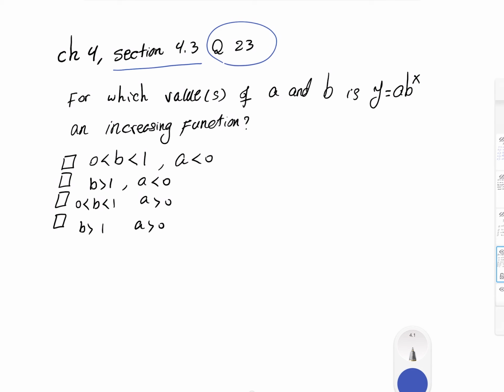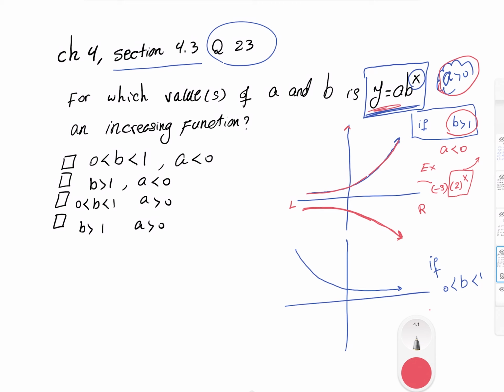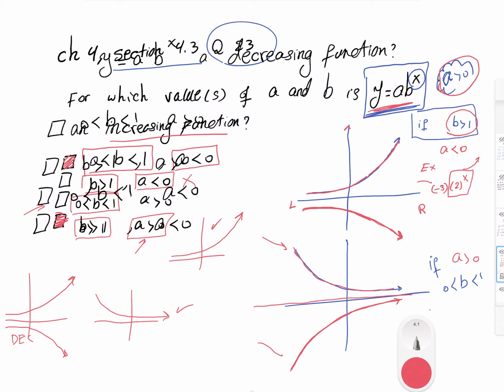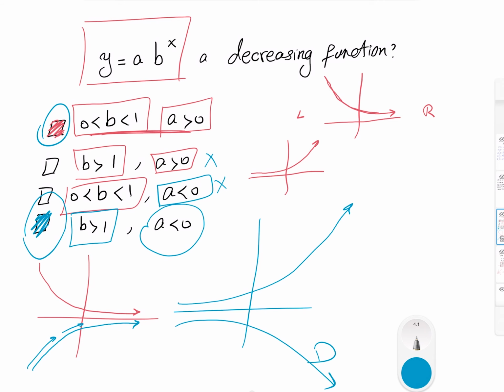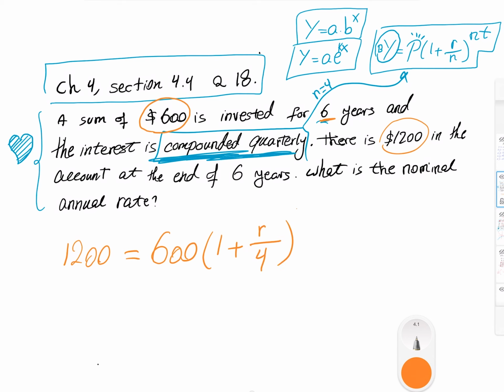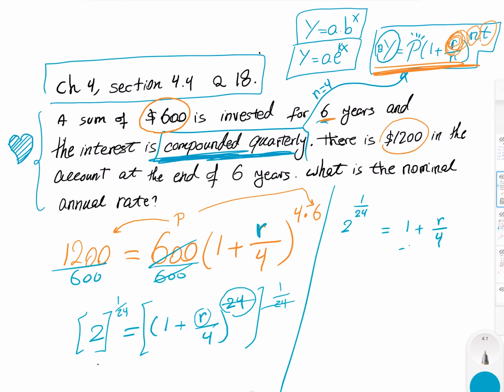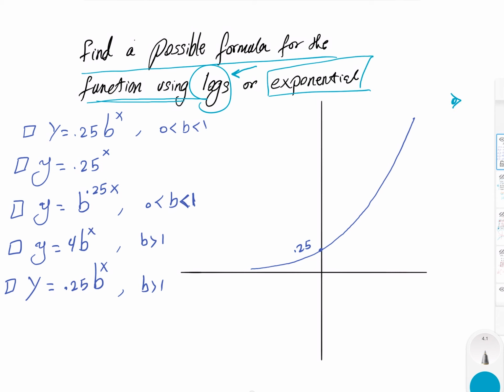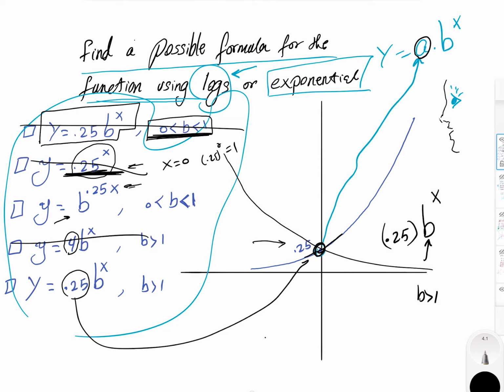exam II review questions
Practice Exam II - Exponential Function